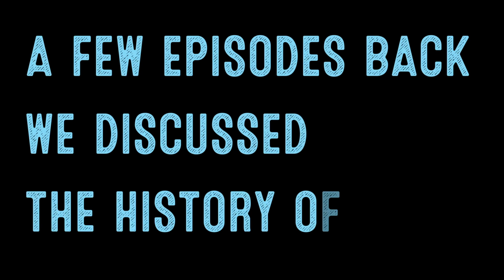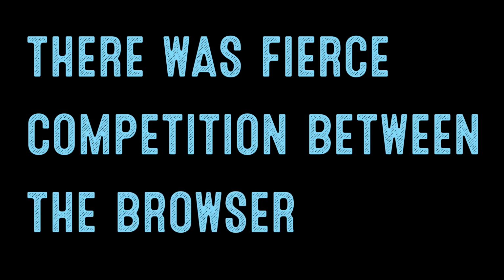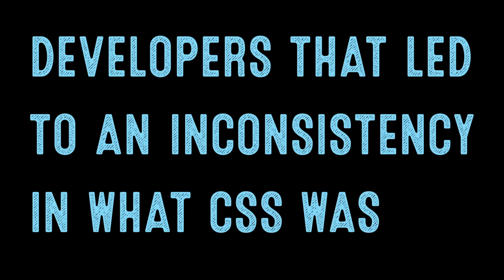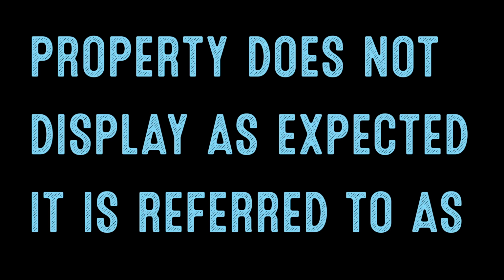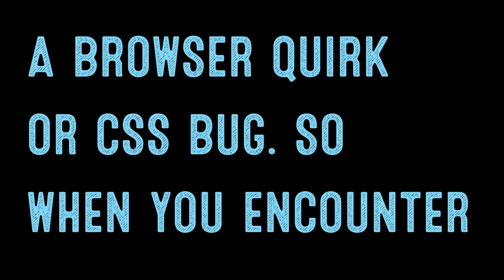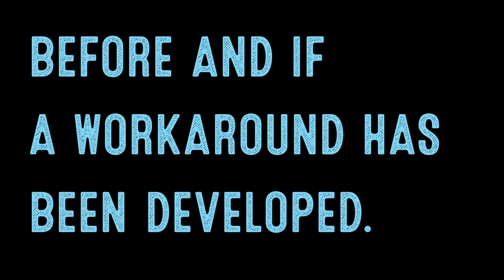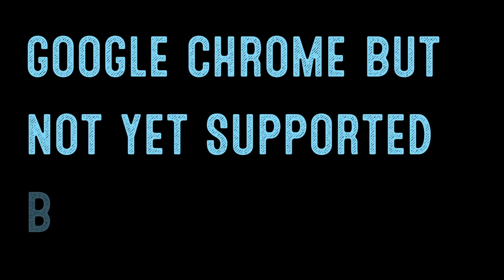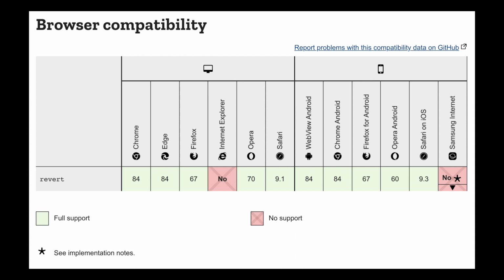Coding for Beginners: CSS Basics #28— What are Browser Quirks?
A few episodes back we discussed the history of CSS. CSS1 was released in 1995 and CSS2 was released in 1997. Browser support of CSS drove development. And there was fierce competition between the browser developers that led to an inconsistency in what CSS was supported. So this is a key reason why web designers must spend time testing cross-browser compatibility. We must make sure our websites will display comparably on various devices, operating systems, and browsers. CSS3 was released in 1999 and its development is ongoing.

Older browsers may not support all CSS3 code. When a CSS property does not display as expected it is referred to as a browser quirk or CSS bug. So when you encounter a problem with your style and you determine it is not an issue with your code, it may actually be a compatibility issue. There are websites that compile these browser quirks and CSS bugs that you can reference to see if a problem has been seen before and if a workaround has been developed. One can also search for a particular property and you can find out the browser support for that property. It may be property supported by Google Chrome but not yet supported by Apple Safari. It may be that you haven't updated your browser and a newer browser would support that property.

Here is an example of a chart you may find about a CSS property or value. This is from Mozilla's developer site and it is showing a browser compatibility chart for the value "revert" for inheritance. Revert is not supported by Internet Explorer or the Samsung Internet; however, there is a note to look at the implementation notes to get more information. The numbers presented in the chart show the version of the browser that now supports revert. So you would need Google Chrome 84 or later for revert to be supported. Note: At the time of the original recording, the current release was Google Chrome 91.